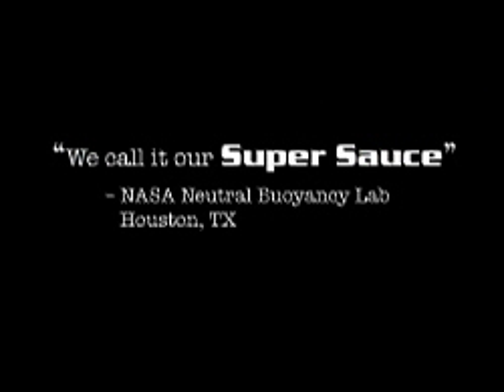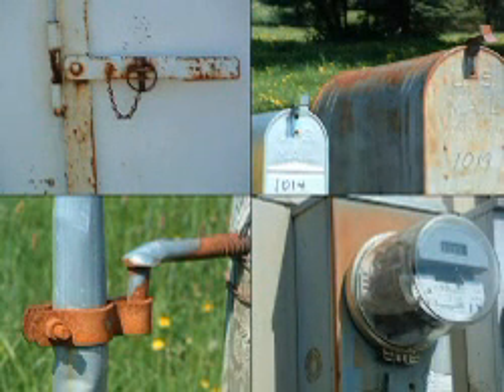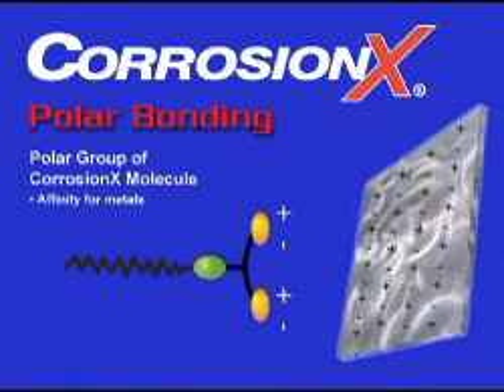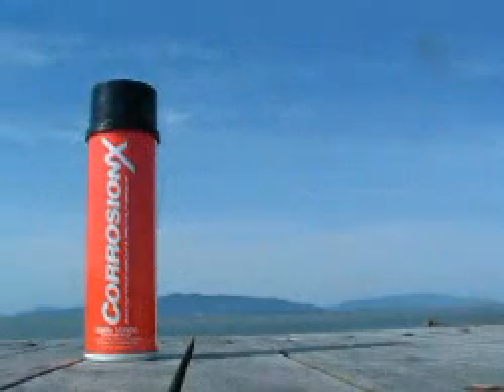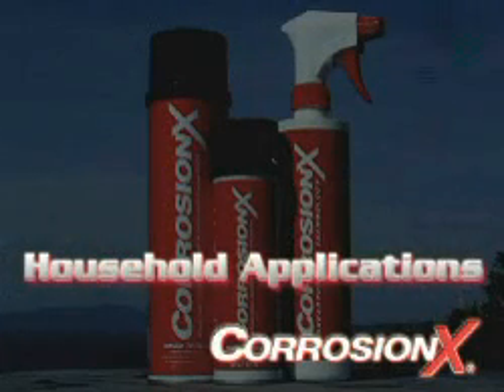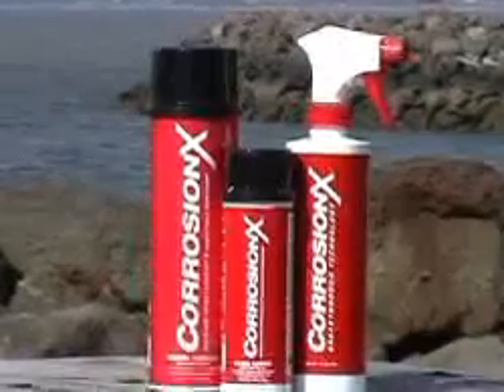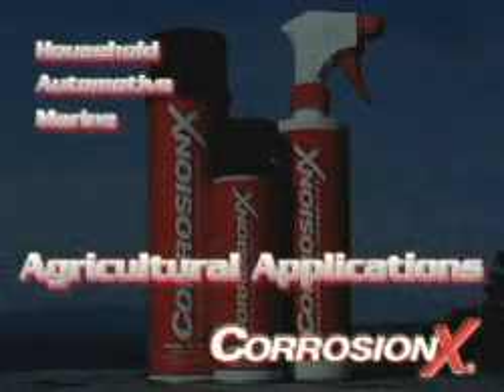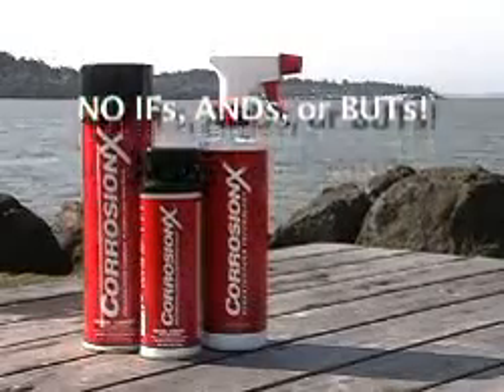Leon A. Frechette shares a CorrosionX Video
This CorrosionX video outlines the science behind CorrosionX, how it works, and any compatibility issues CorrosionX products may have with other materials.